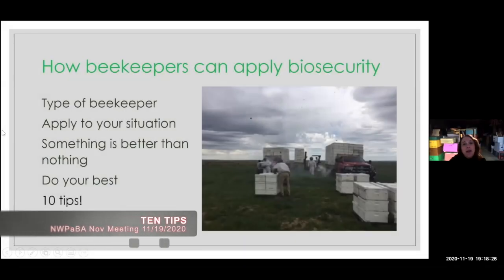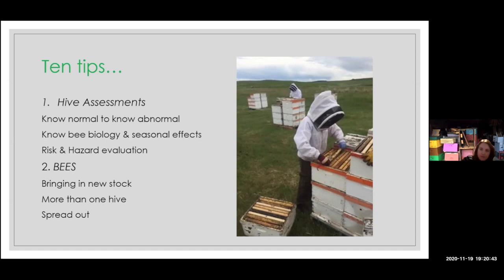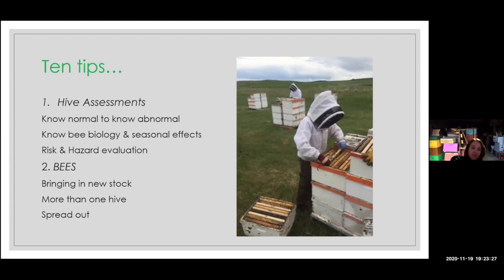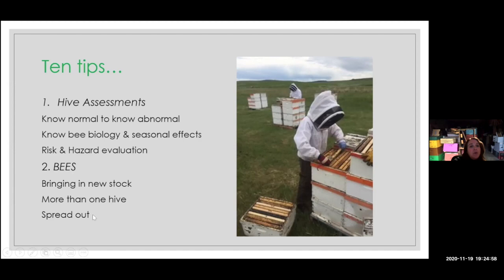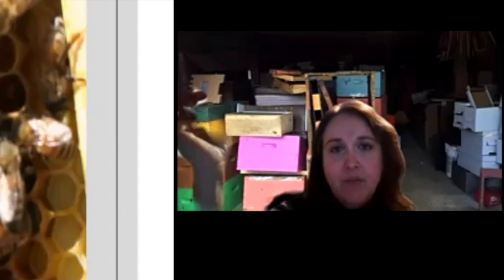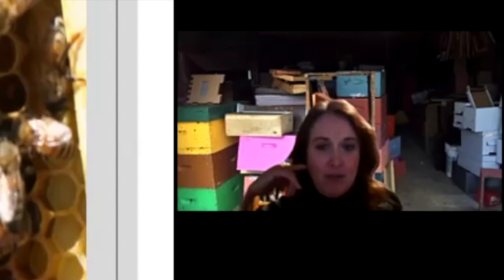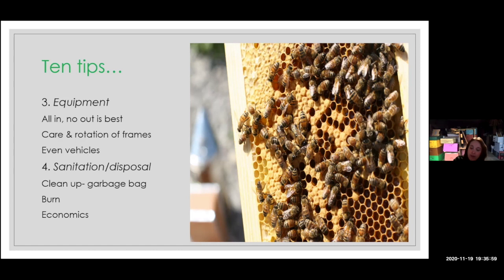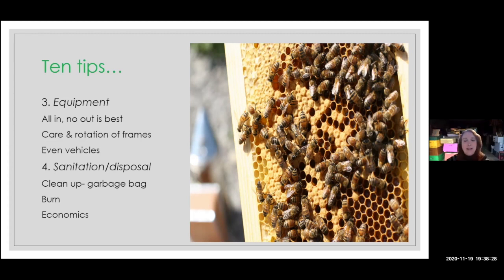Biosecurity Ten Tips-2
Dr.Tracy Farone